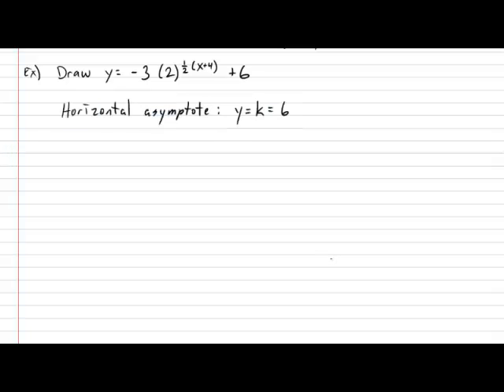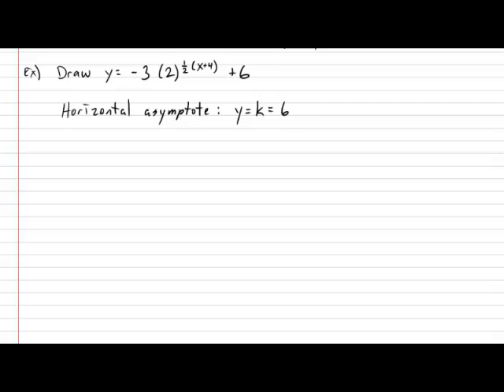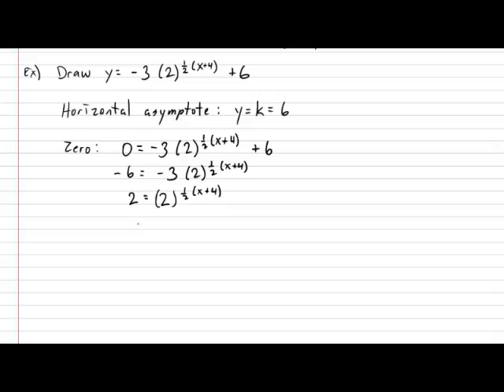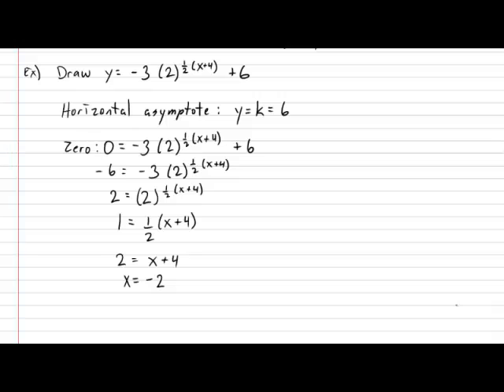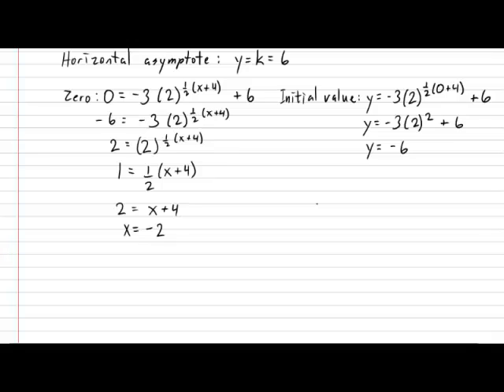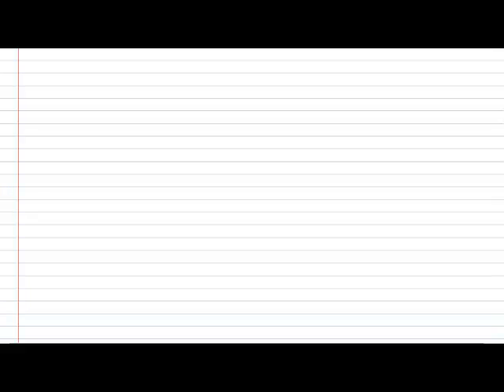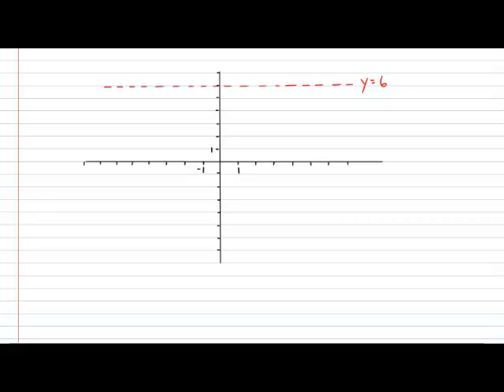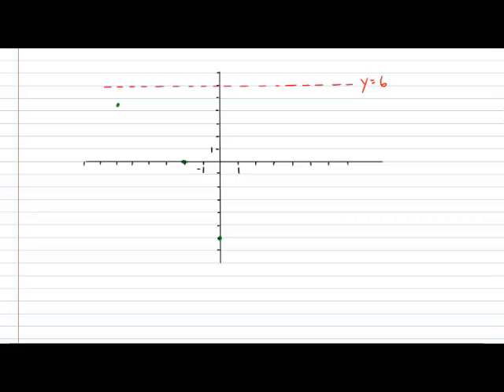Transformed Exponential Function